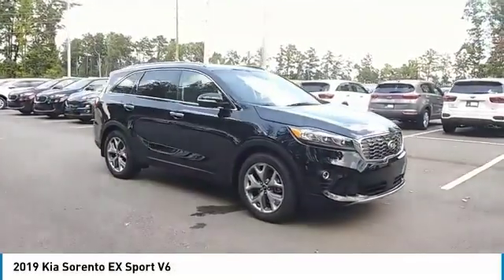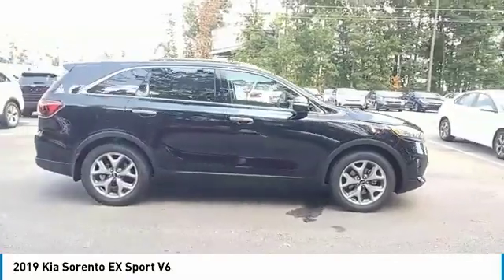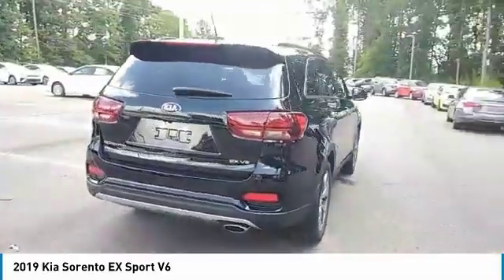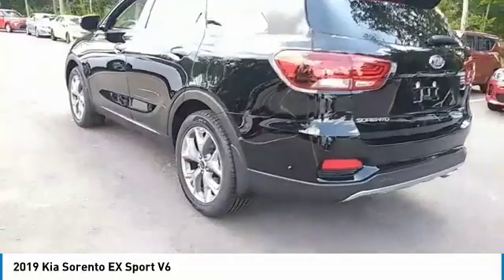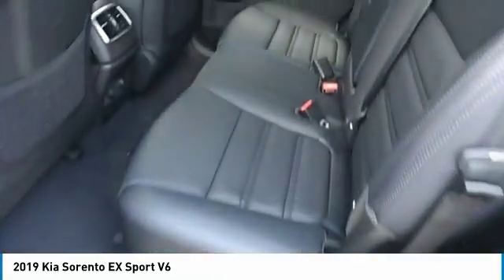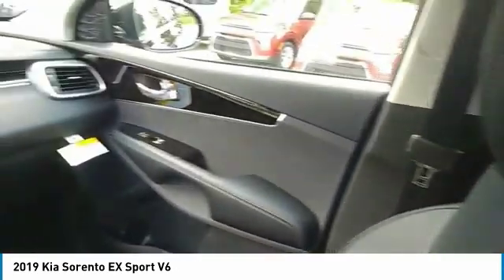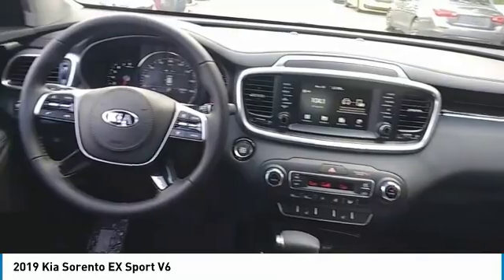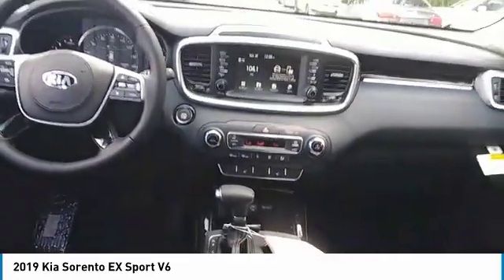2019 Kia Sorento Live McDonough GA 5313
2019 Kia Sorento EX Sport V6

Sons Kia
100 Sons Drive

NOTITLE